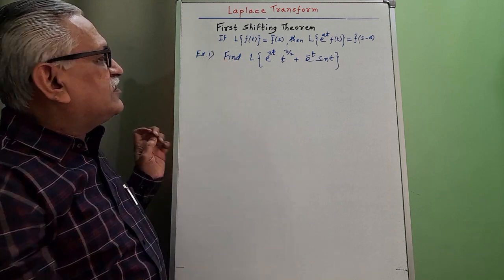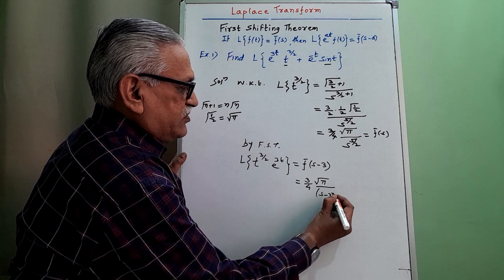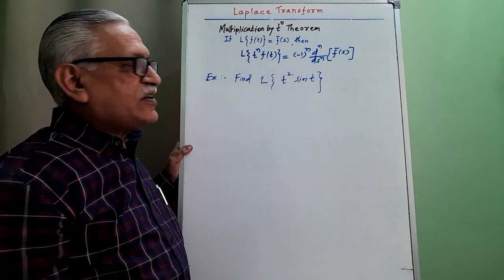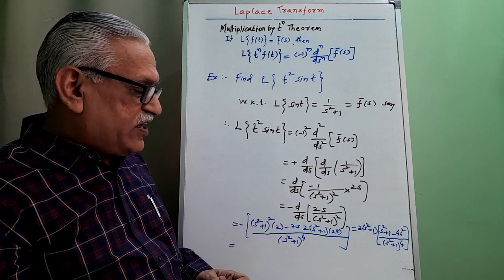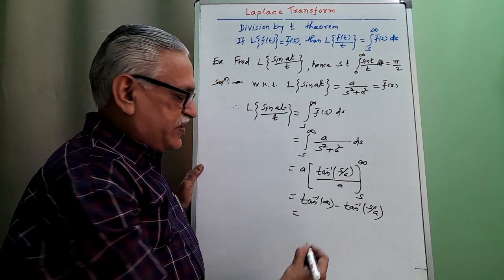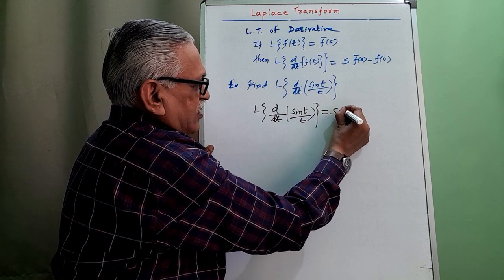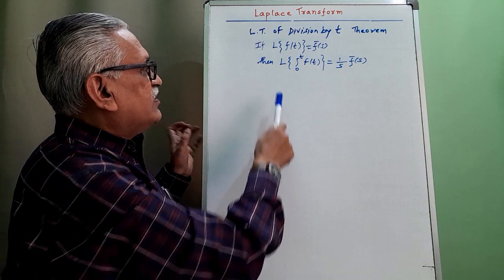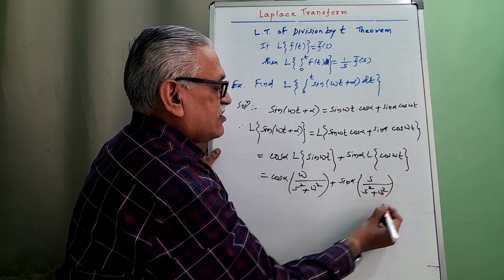Laplace Transform Revision (Part-1)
In this video ,I have discussed 1-1 problems on
i) First shifting theorem
ii) Multiplication by t^n theorem
iii) Division by t theorem
iv) Laplace transform of Derivative
v) Laplace transform of Integral.